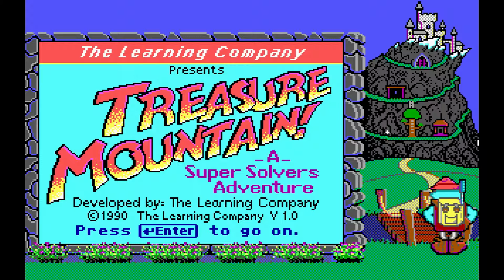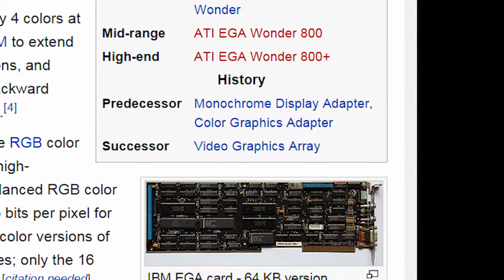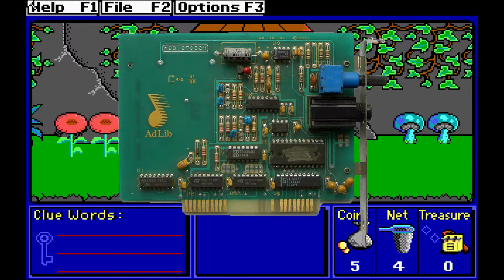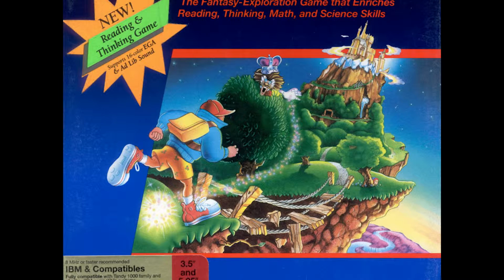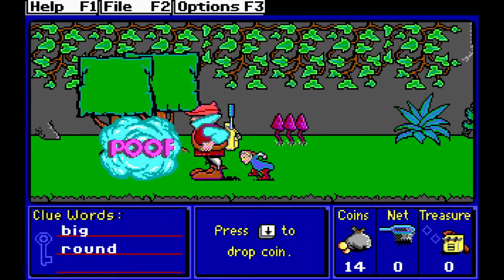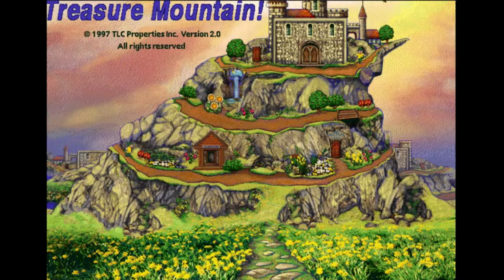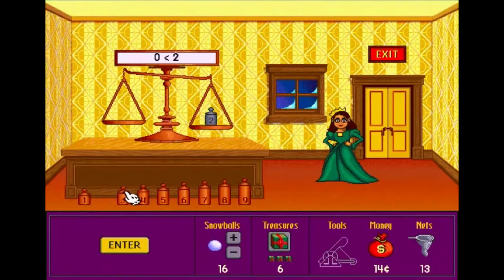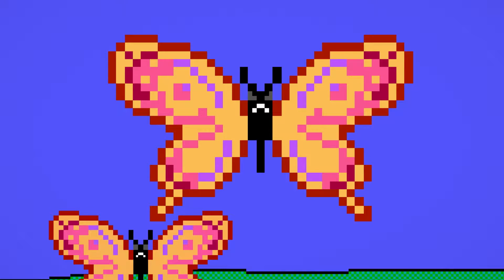Twin Opinion- S01 E04: Treasure Mountain!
Flutter the Butterfly guide Max and Carl on a trek up Treasure Mountain. Will taking advice from a butterfly prove fatal? And what of the elves?